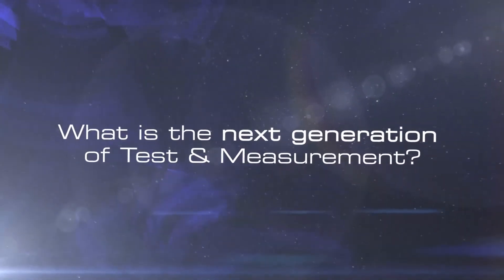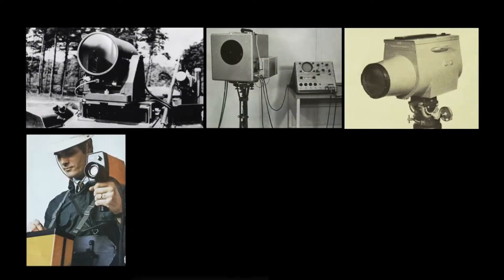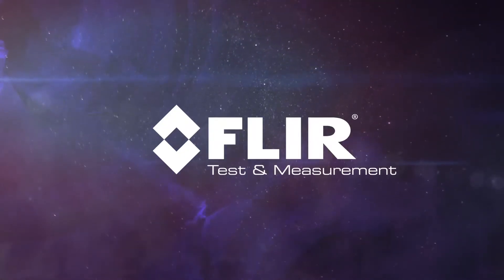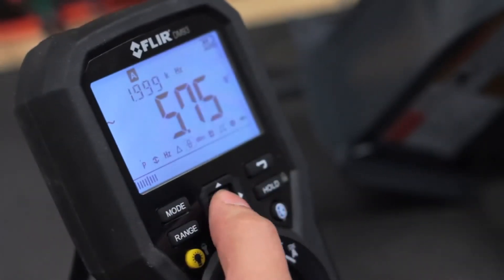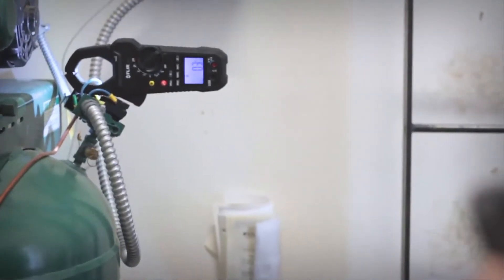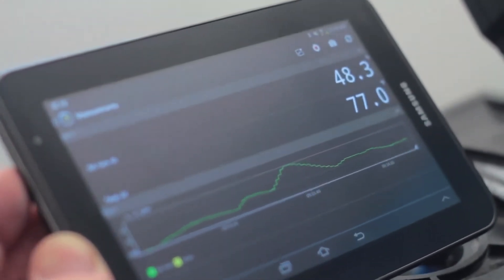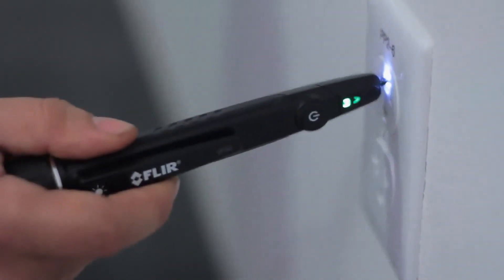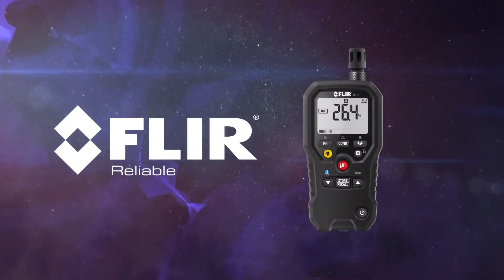FLIR Test & Measurement Introduction